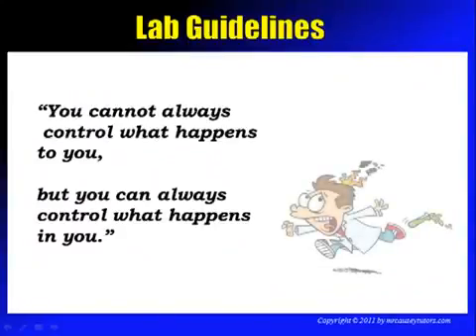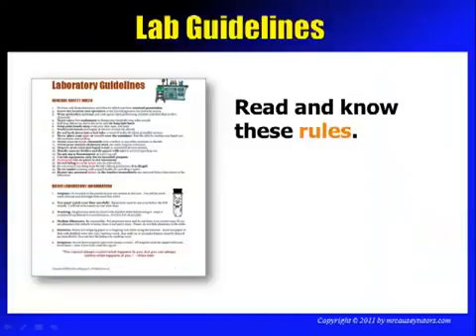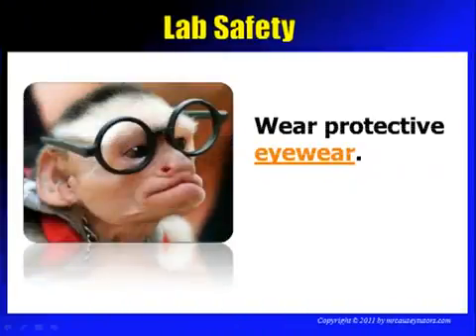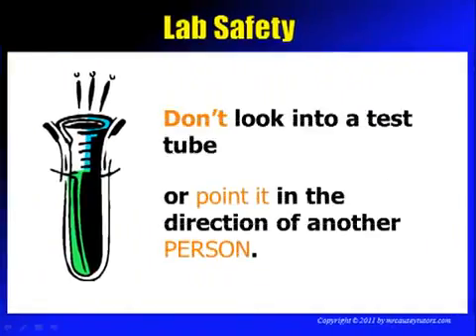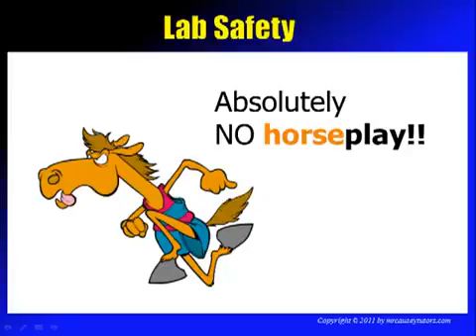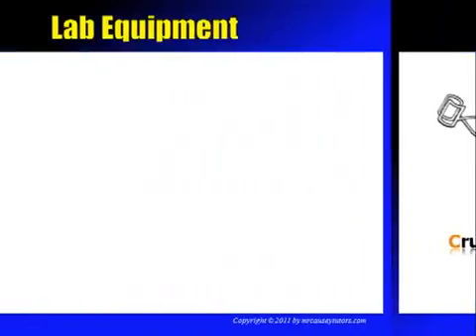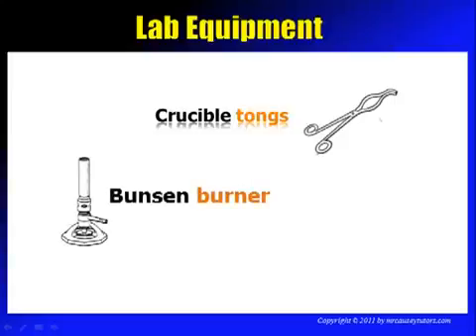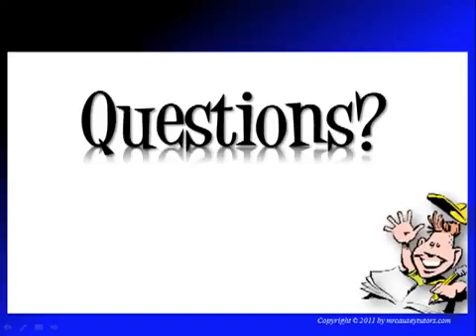Chemistry Laboratory Safety and Equipment